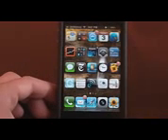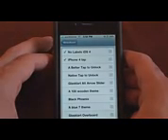Jailbreak Your iPhone 4 and Start Tweaking Part 2